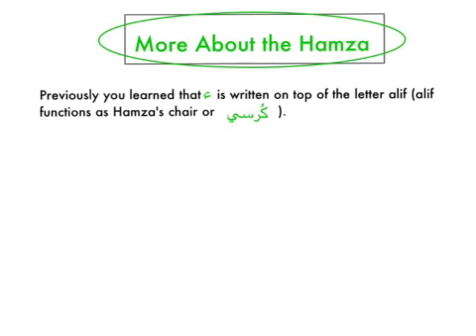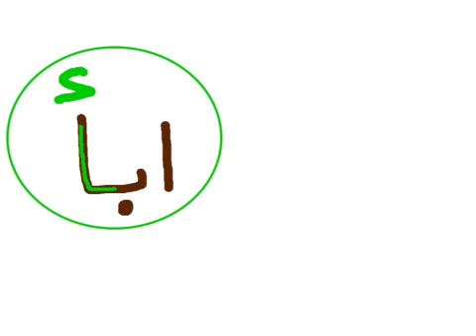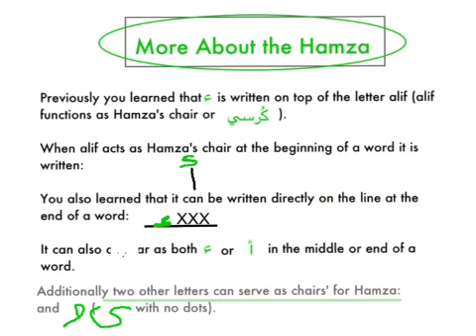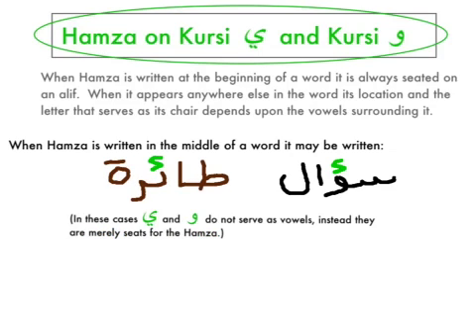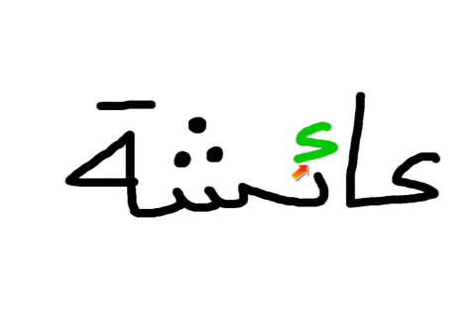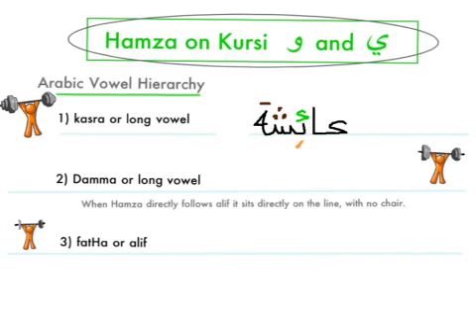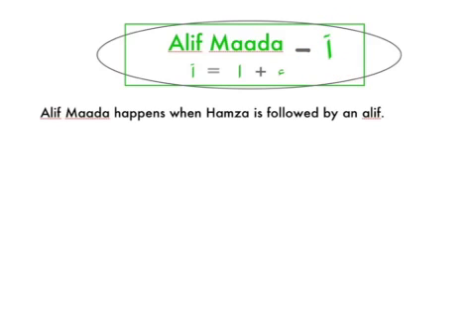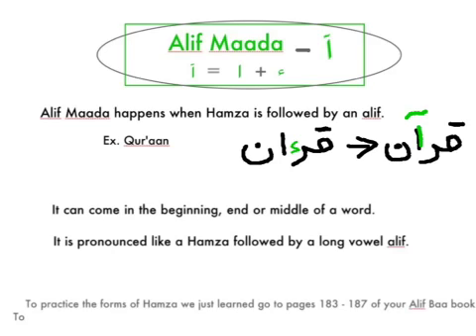Alif Baa Unit 8 Part 1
This video expands upon the rules for using Hamza.

Corresponds to Alif Baa: An Introduction to Arabic Letters and Sounds, 3rd edition. This video was created by the Critical Language Service. CLS provides Arabic courses taught via telepresence and video conference to: high schools, colleges, homeschool groups, and more.  Our courses follow the same academic curicullum that is taught in most major American univerities.  All of our teachers are native speakers who areacademically qualified to teach Arabic as a second language.  We strive to provide a supportive and fun, highly interactive classroom environment, making it possible for all students to succeed in learning Arabic, and to enjoy the process.